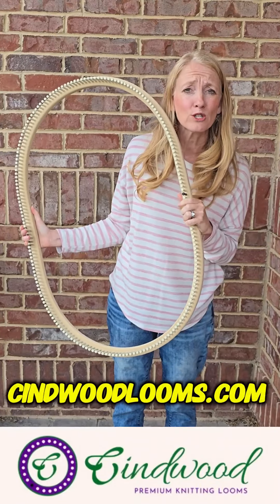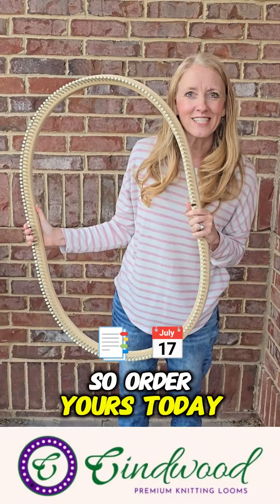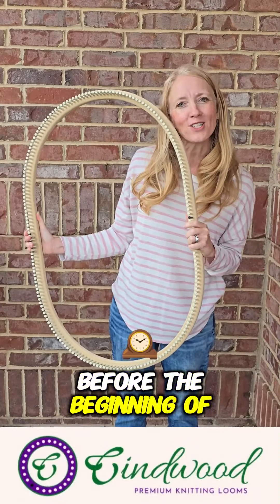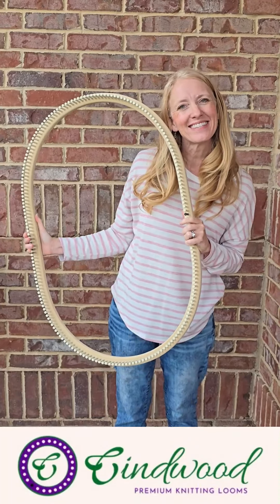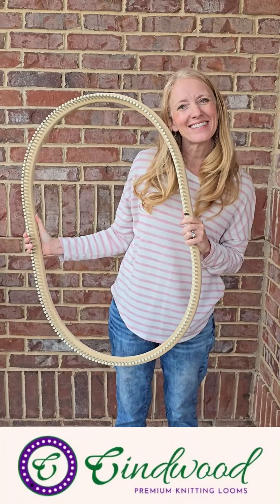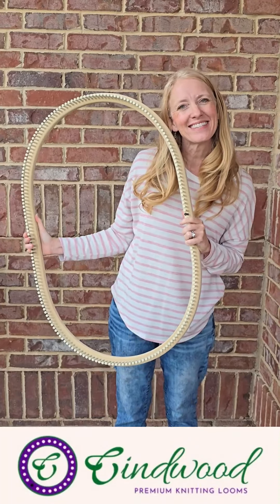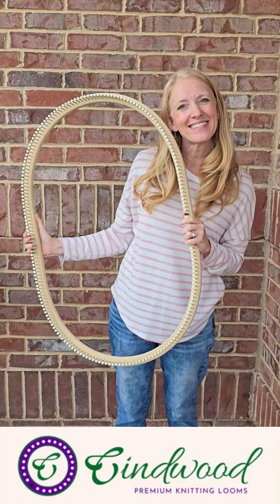Giant Oval Afghan now on PreOrder for September 2024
Our new Giant Oval Afghan loom is available for preorder on cindwoodlooms.com in 5/8" gauge with 140 pegs and 7/16" gauge with 200 pegs. It creates a full size Afghan, and it will cover the top of a queen size bed.